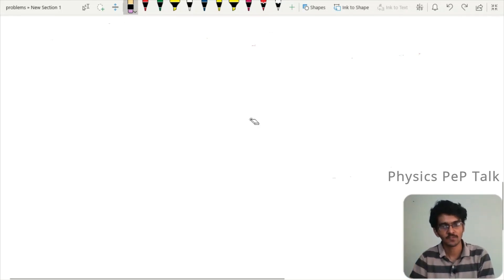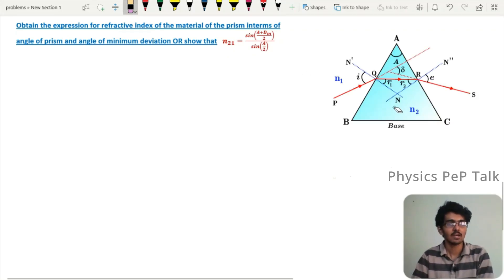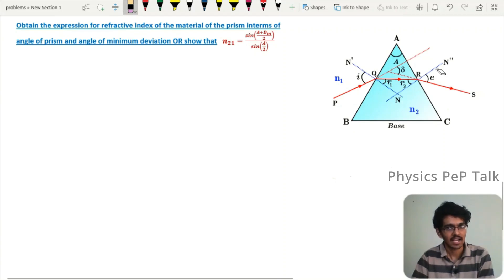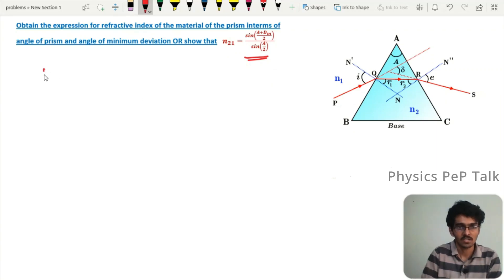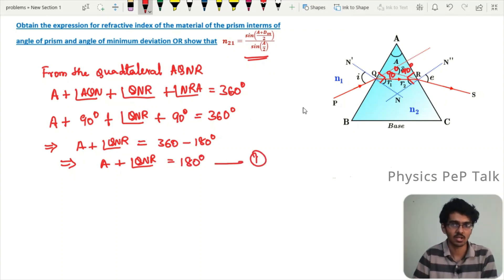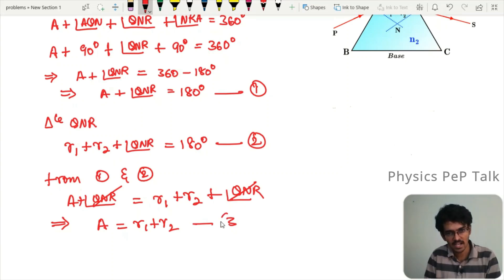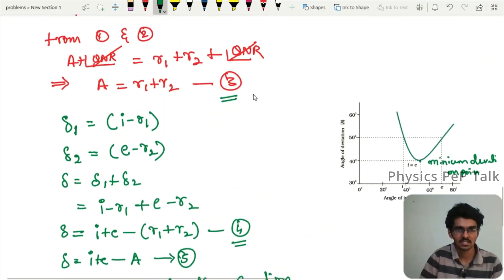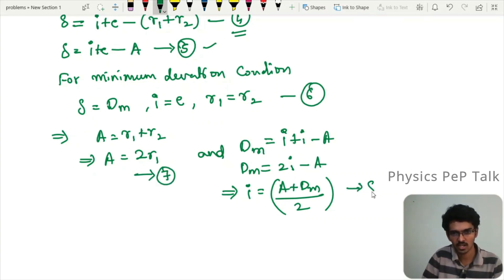Ray Optics | Refractive index of prism in terms of angle of the prism & minimum deviation | 2nd PUC